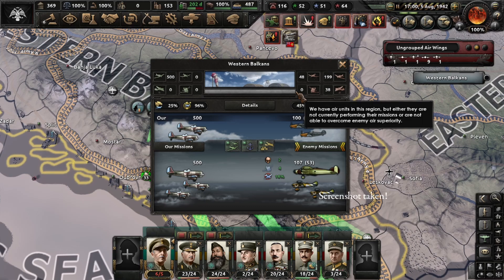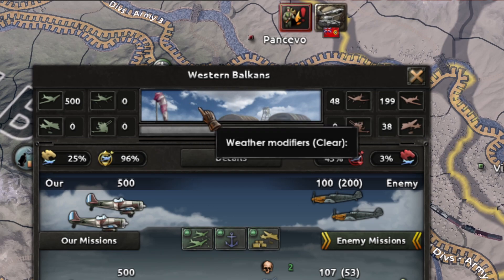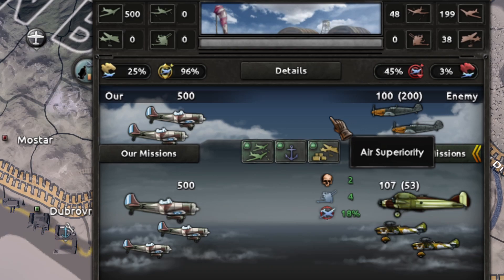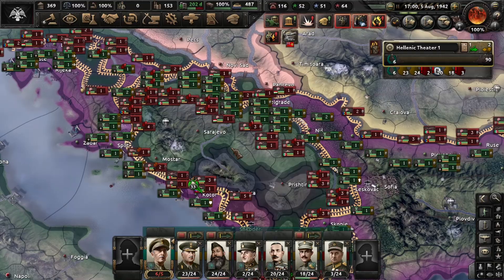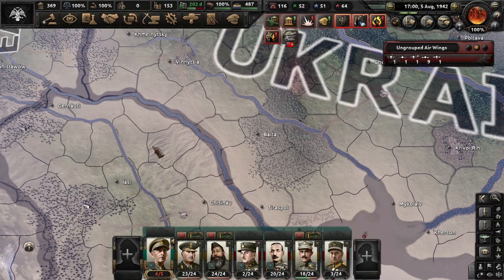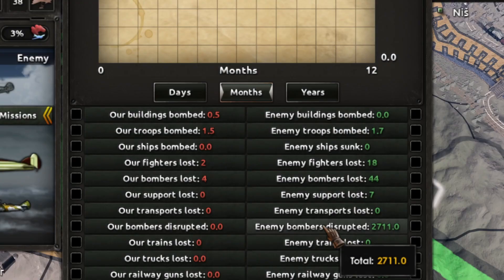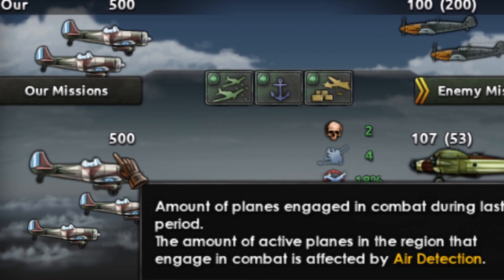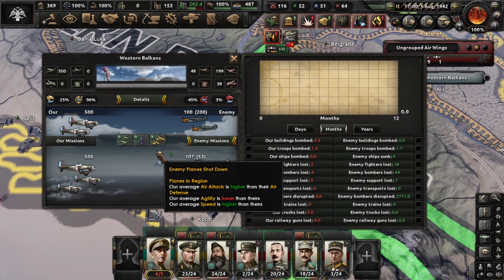Hoi4 Air Warfare windows explained in detail